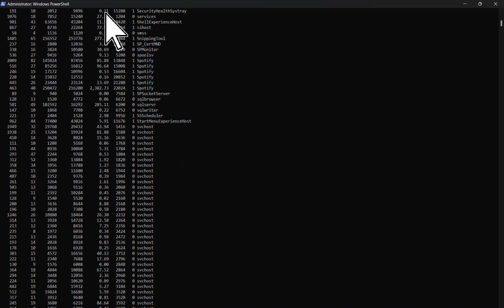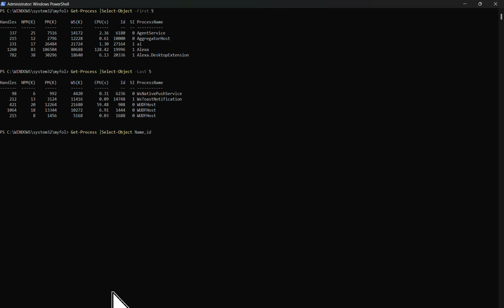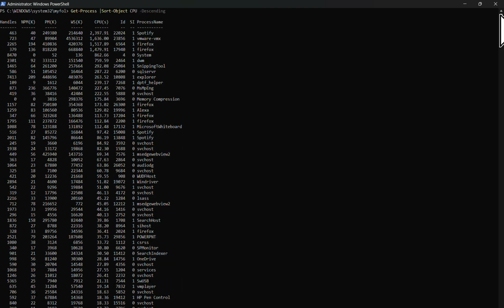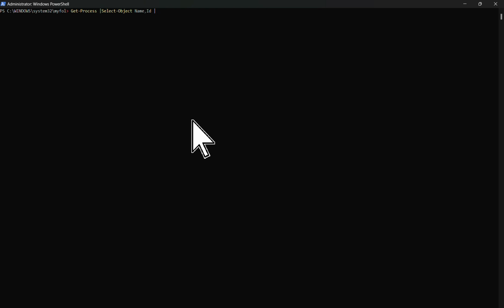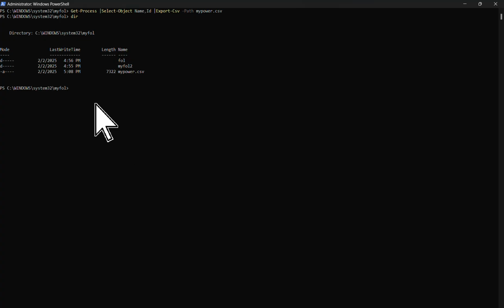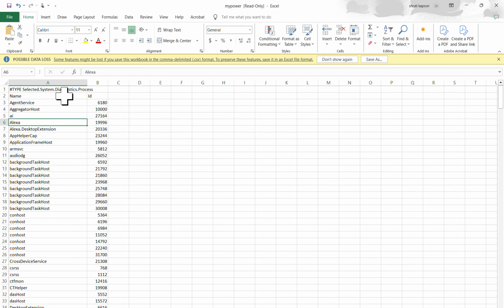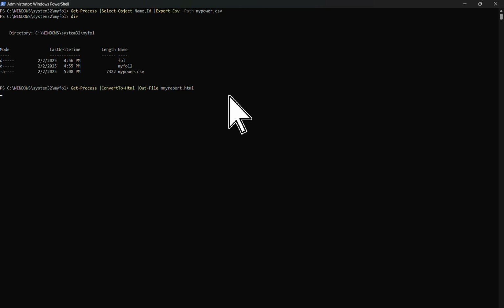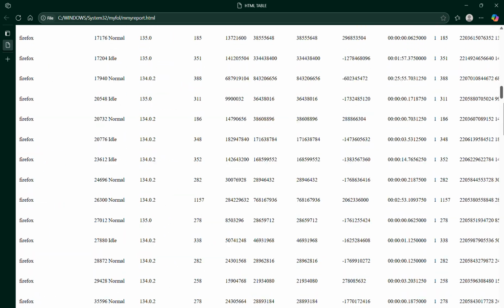windows power shell basic commands part 3